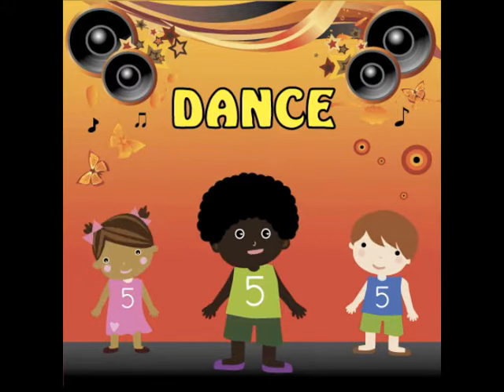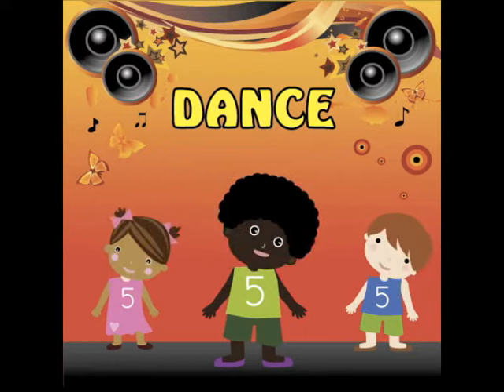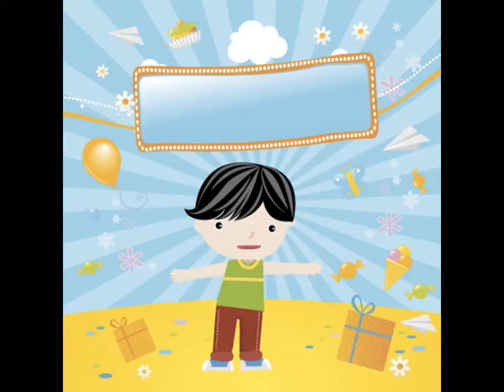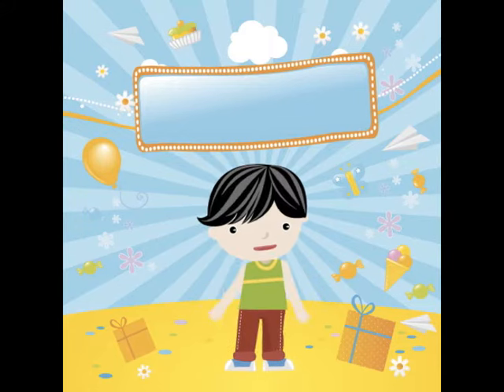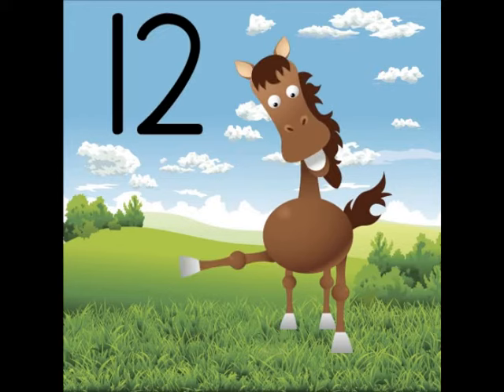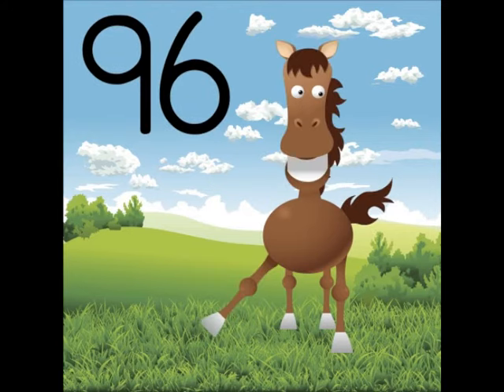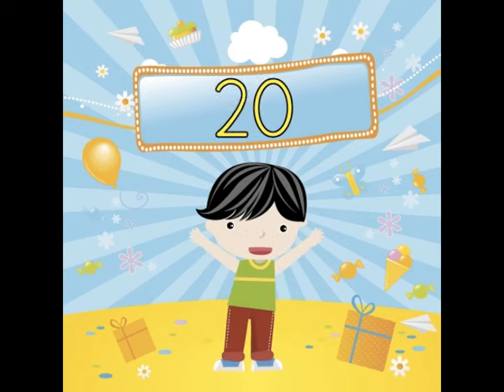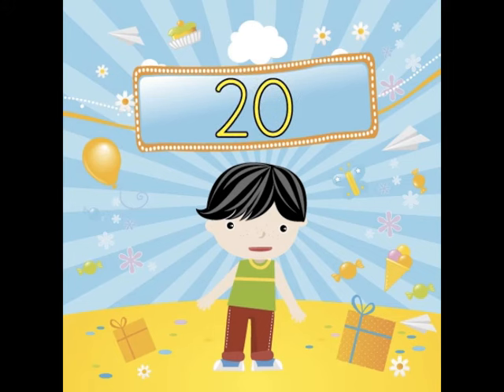Have Fun Teaching - Counting Songs (2010 DVD)